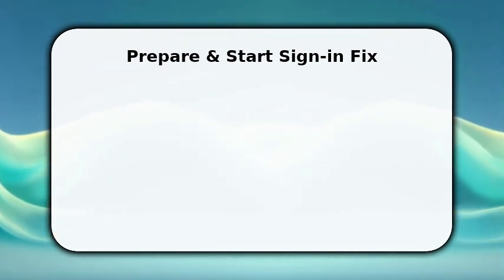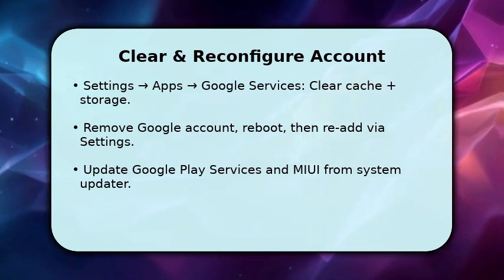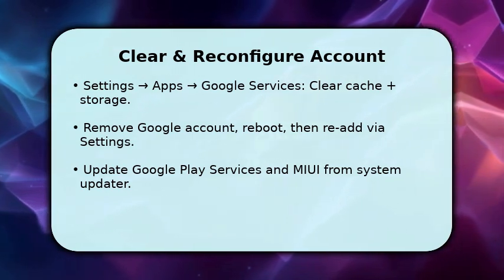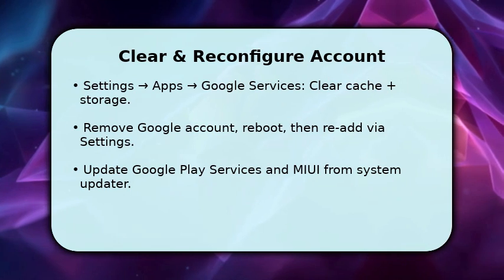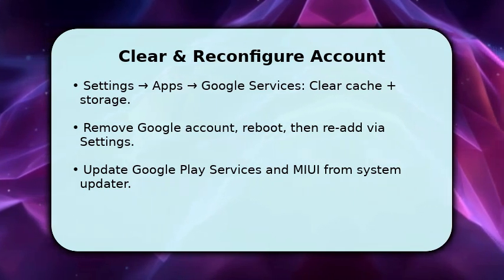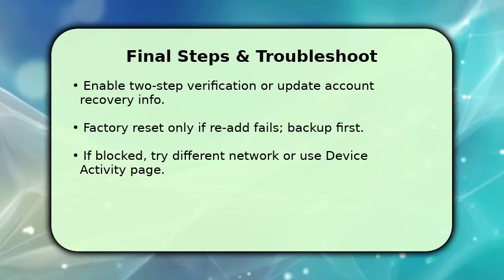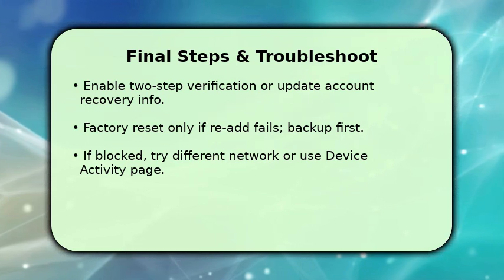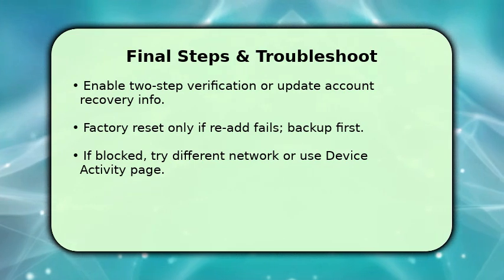How to Fix Google Account Couldn't Sign in Xiaomi (full Guide)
How to Fix Google Account Couldn't Sign in Xiaomi (full Guide) | 🔒 Surfshark VPN Deal — Stay private and secure. $1.99/mo + 3 Months Free ▸

Explore a comprehensive guide on resolving the 'Couldn't sign in to your Google account on Xiaomi devices'. This video covers common issues like incorrect passwords, two-factor authentication problems, and network connectivity errors. Get step-by-step solutions for quick fixes.

Google Account Sign In Issue, Xiaomi Device Login Problem, Fix Google Account on Xiaomi, Two Factor Authentication Troubleshooting, Network Connectivity Error Fixing